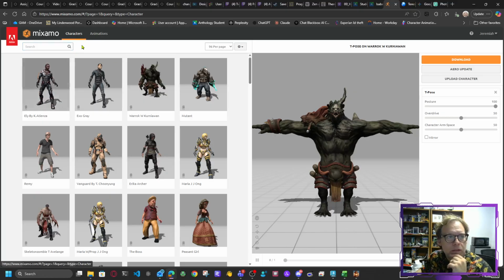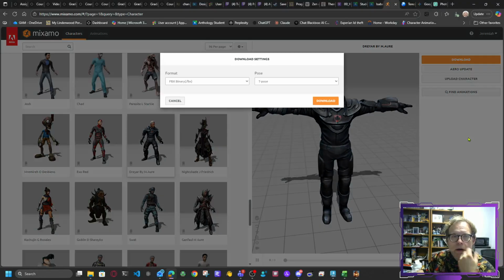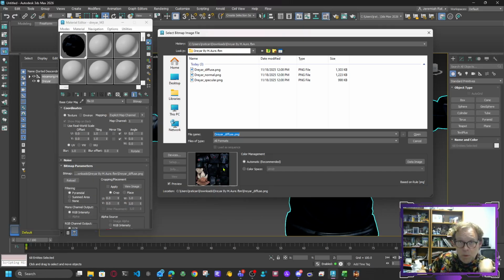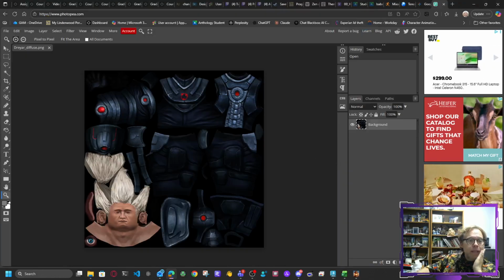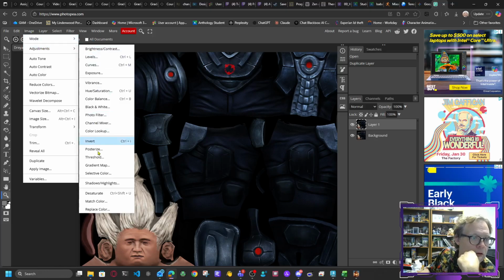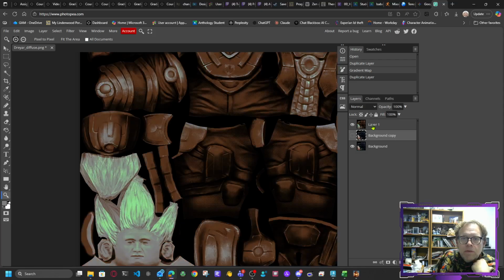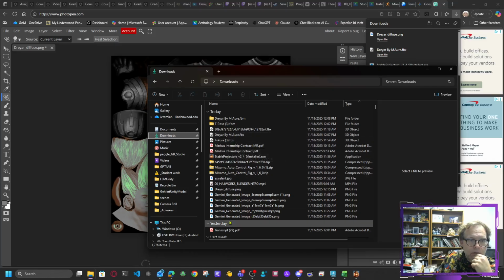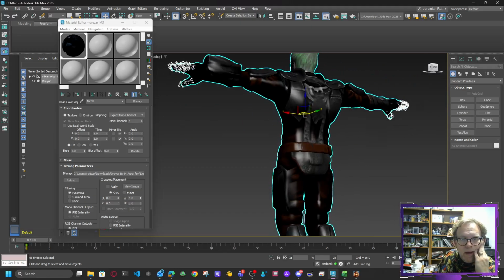Retexturing Mixamo files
3D training video - in this video I download a premade character from mixamo and show that you can edit the textures changing the look of the character easily that will be compatible with any and all animations or copies of it.